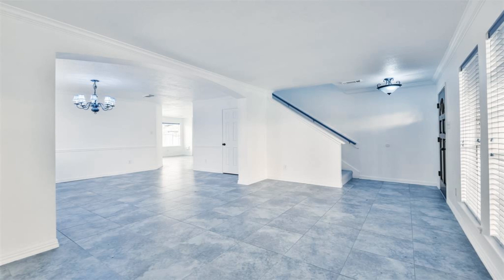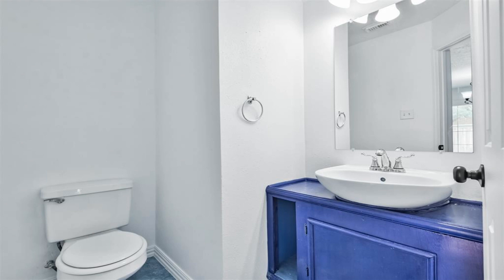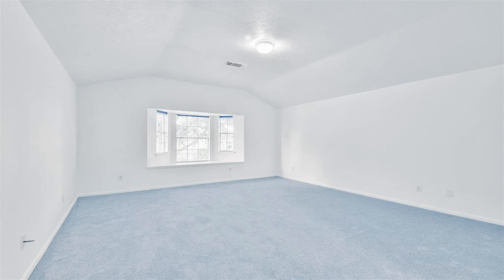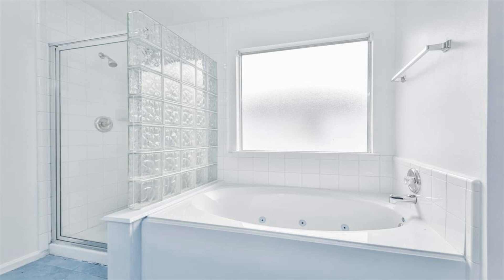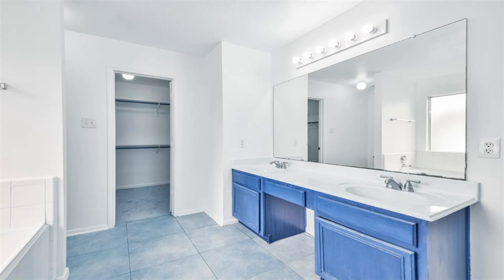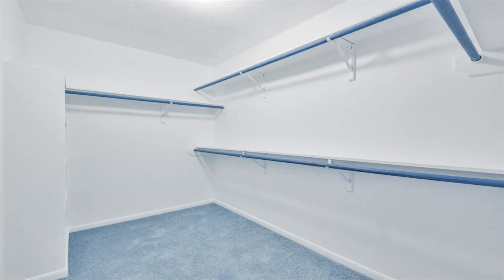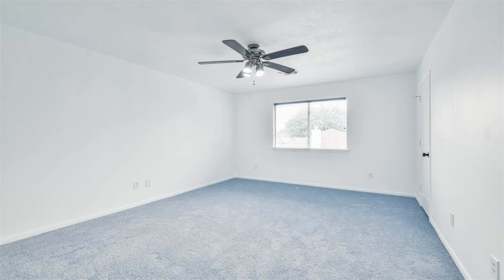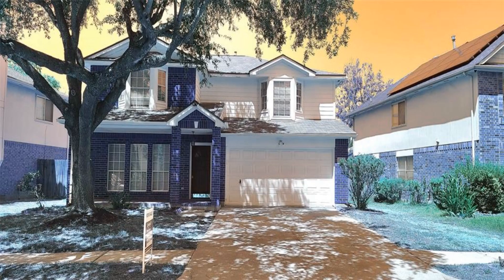5606 Imperial Grove Dr Houston TX 77066 Is For Sale Only For $299,000 ($127/Sqft.)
Location, location, location! This beautiful 2348 sqft, 2-story home is move-in ready and well-maintained with timeless charm and many desirable features nestled near a popular commuter location! This home features 4 spacious bedrooms, 2.5 bathrooms, a family room with a fireplace, a living room, and a dining room. The newly renovated kitchen feature upgrades you want to see. The home has been painted inside and outside; new carpet in all the bedrooms and a brand-new fence around the yard. The roof was replaced in 2021. Don't miss this opportunity to own this home. Measurements are approximate. Home did not flood and is not in a flood zone. Looking at all offers.